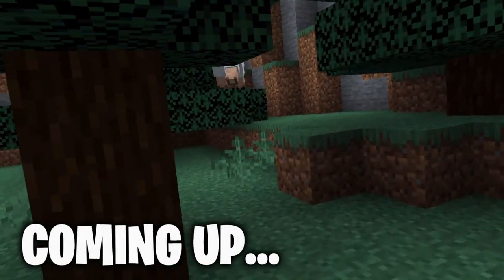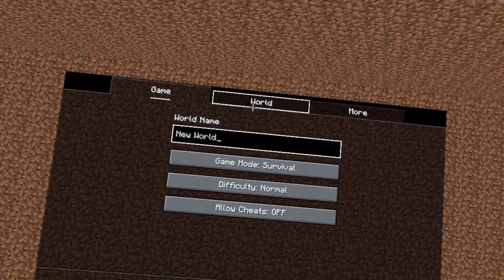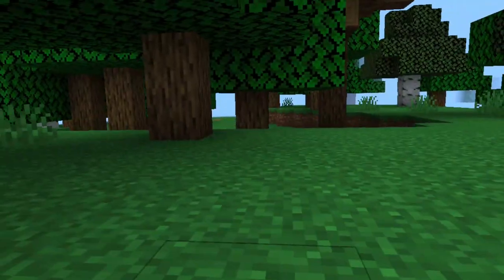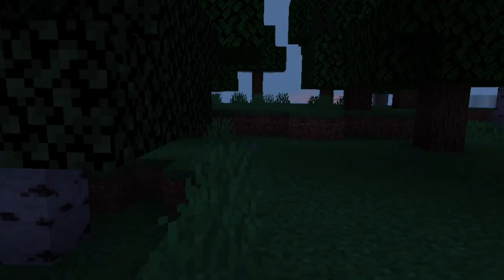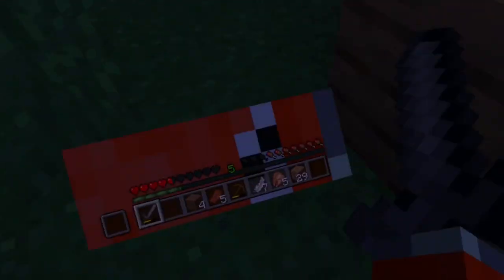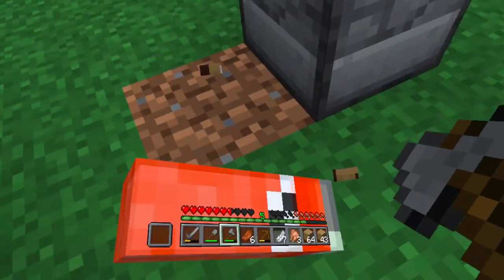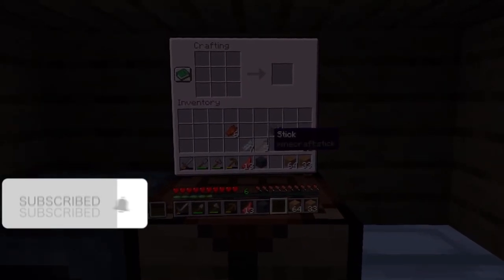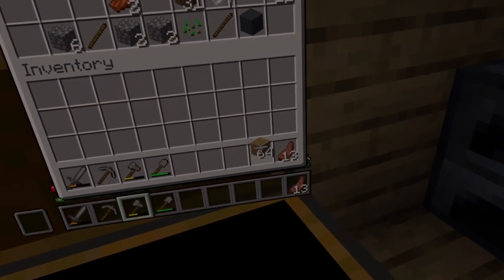The Beginning Of Minecraft VR! | QuestCraft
In this video, I played Minecraft in VR!

Timestamps:

0:00 Intro
01:25 Day One
04:33 Night One
05:57 Day Two
08:17 Day Three
09:38 Outro

Editor:

TylerRR

minecraft vr,
minecraft vr oculus quest 2,
minecraft vr 360,
minecraft vr 100 days,
minecraft vr mods,
minecraft vr ps4,
minecraft vr oculus quest 2 no pc,
minecraft vr gameplay,
minecraft vr multiplayer,
minecraft vr shaders,
minecraft vr speedrun,
minecraft vr quest 2,
minecraft vr aphmau,
minecraft vr animation,
minecraft vr android,
minecraft vr app lab,
minecraft vr and pc crossplay,
minecraft vr asmr,
minecraft vr android download,
minecraft vr airrack,
minecraft vr airlink,
minecraft vr addon,
airrack minecraft vr,
aphmau minecraft vr,
anshu bisht minecraft vr,
andreobee minecraft vr,
aphmau minecraft vr 360,
andreobee minecraft vr part 2,
asheru minecraft vr,
asmr minecraft vr,
a 100 days in minecraft vr,
how to add mods to minecraft vr,
minecraft vr but i can feel pain,
minecraft vr bedwars,
minecraft vr backrooms,
minecraft vr but my face feels pain,
minecraft vr best mods,
minecraft vr but i feel pain,
minecraft vr but you can feel pain,
minecraft vr but its mexican,
minecraft vr beating ender dragon,
minecraft vr bedrock pc,
best minecraft vr mods,
bandi minecraft vr,
beating minecraft vr,
berd minecraft vr,
best minecraft vr servers,
boffy minecraft vr,
beckbrojack minecraft vr,
bedrock minecraft vr,
best minecraft vr player,
beautiful ob minecraft vr,
minecraft vr controls,
minecraft vr creative mode,
minecraft vr chat,
minecraft vr crossplay,
minecraft vr challenge,
minecraft vr combat,
minecraft vr create mod,
minecraft vr creeper jumpscare,
minecraft vr curseforge,
minecraft vr cardboard,
ctop minecraft vr,
camodo gaming minecraft vr,
chapati hindustani gamer minecraft vr,
call me kevin minecraft vr,
can you play minecraft vr with pc players,
como jugar minecraft vr,
caylus minecraft vr,
camodo gaming minecraft vr with spycakes,
como jugar minecraft vr en oculus quest 2,
cara main minecraft vr di android,
minecraft vr download,
minecraft vr download for oculus quest 2,
minecraft vr deep dark,
minecraft vr dantdm,
minecraft vr dream,
minecraft vr dropper,
minecraft vr demo,
minecraft vr doki doki,
minecraft vr download android,
minecraft vr disney,
dantdm minecraft vr,